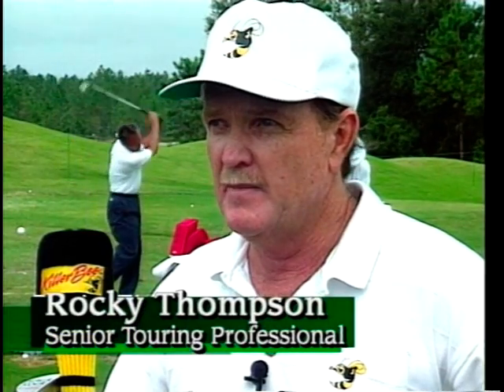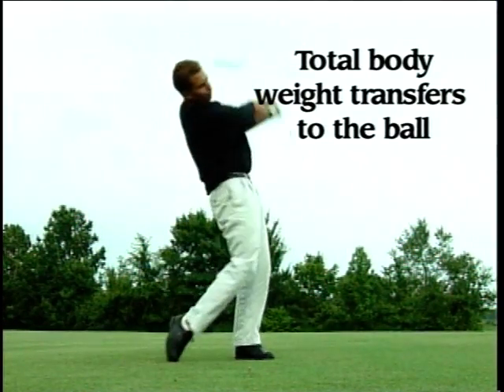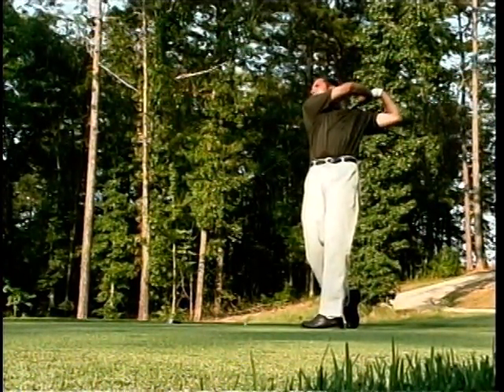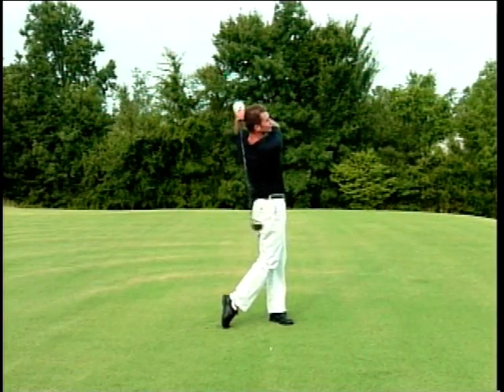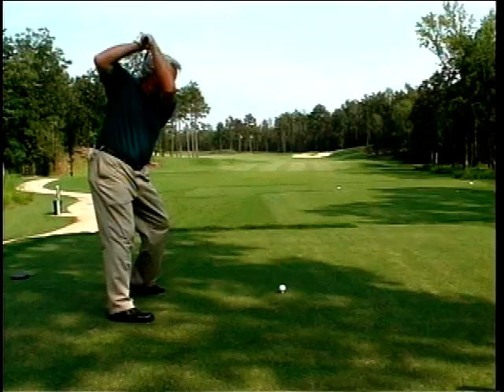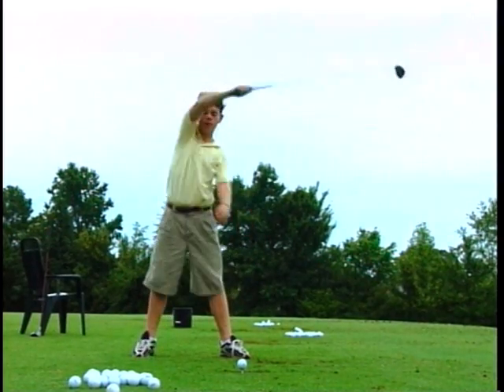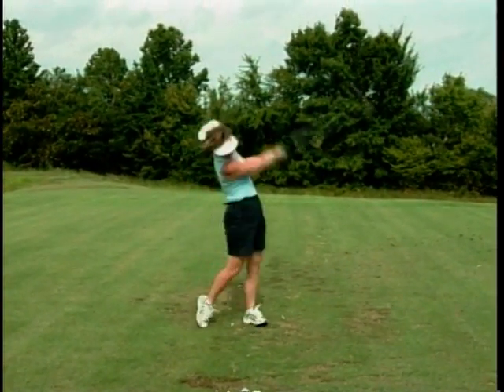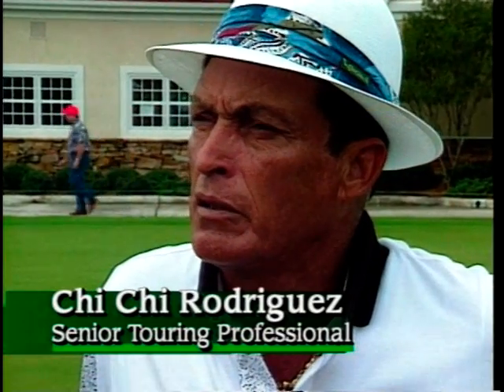Introduction to Gravity Golf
“Gravity” Golf is a technique used by players who power their golf swings primarily with their body mass, and less with their muscle. Tour players that appear totally effortless are typically classified by our team as “Gravity” players. They swing with maximum efficiency and control, and normally enjoy much longer careers than players who damage their bodies through improper technique.